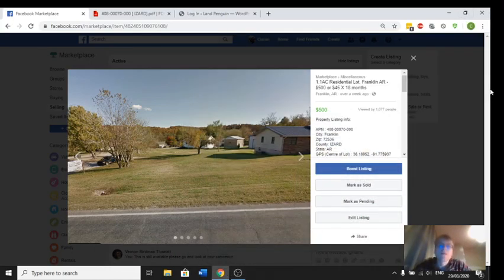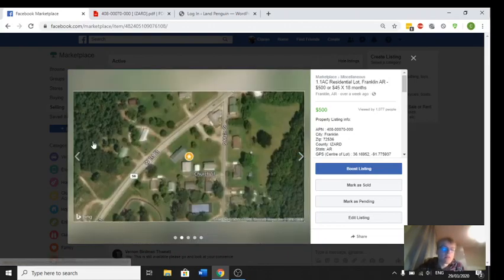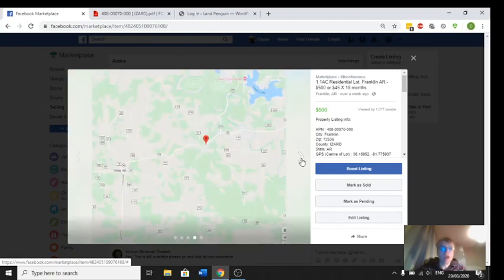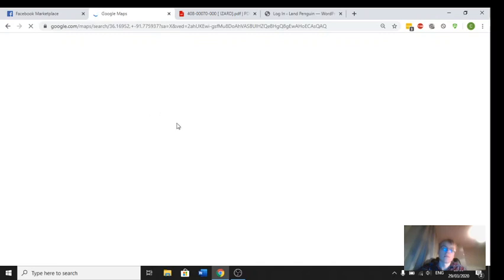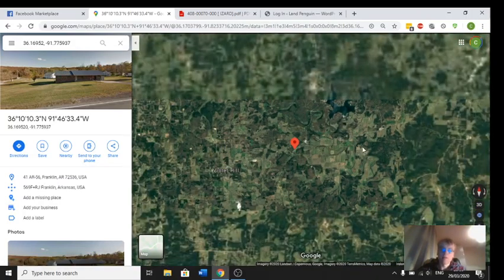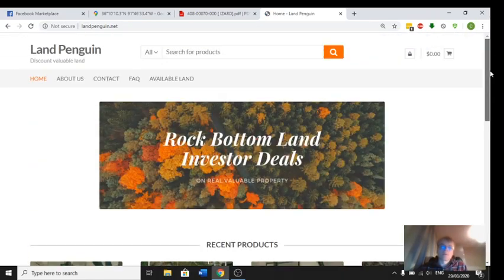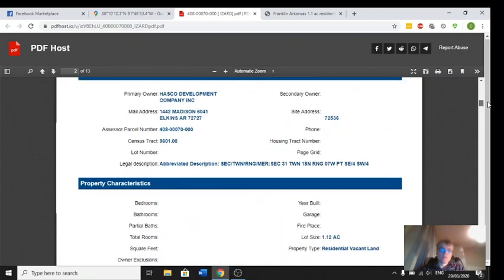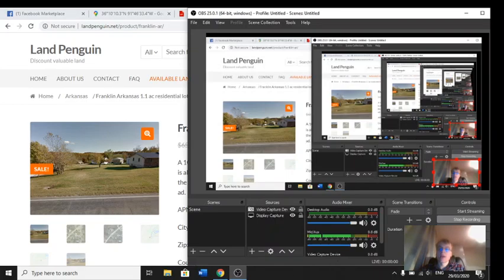For Sale - Franklin Arkansas 1.1 ac residential lot